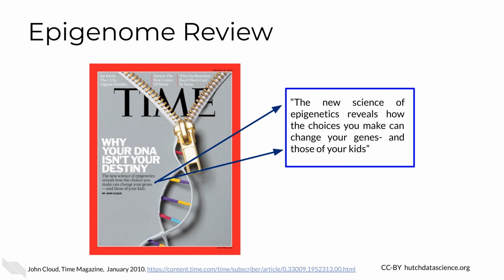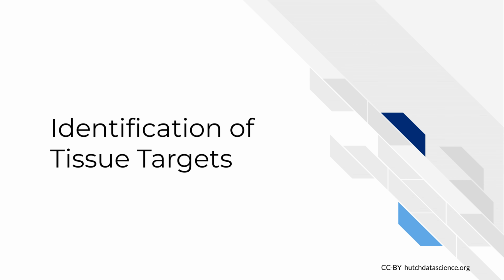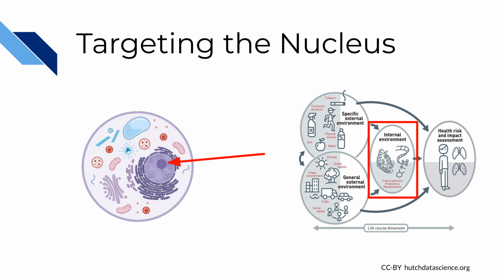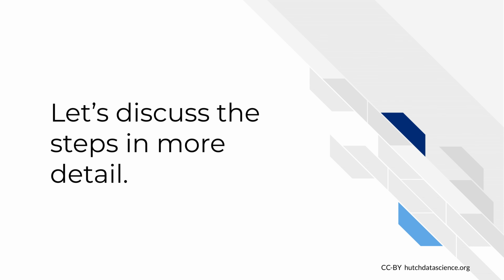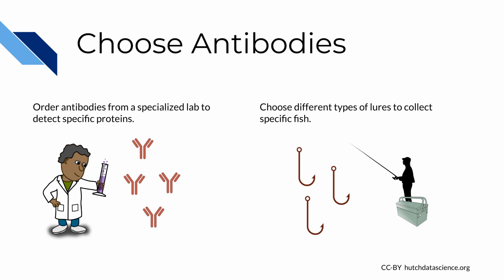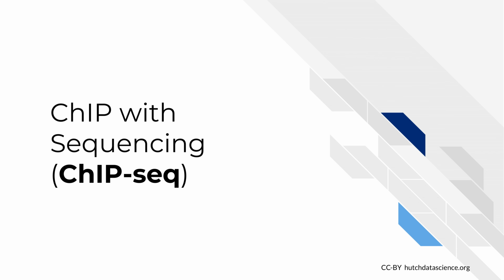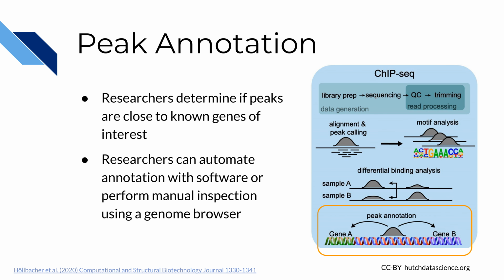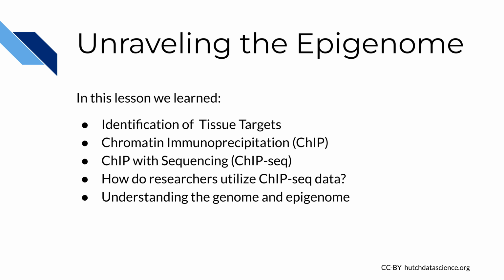Epigenetics on AnVIL: Unraveling the Epigenome using ChIP-seq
This video gives a quick introduction to ChIP and ChIP-seq methods. It's mean to accompany the AnVIL activity . Feel free to use this content if you are an instructor teaching these concepts!